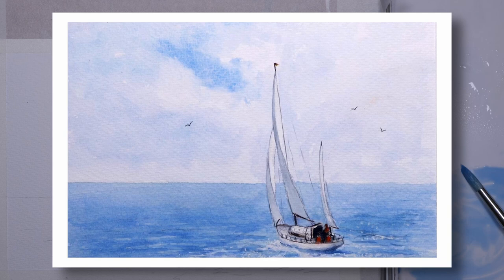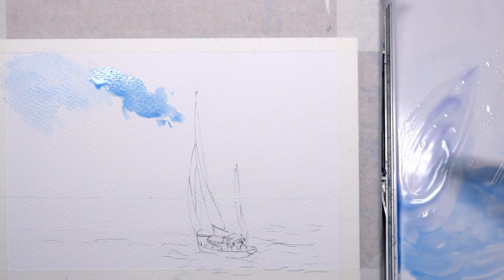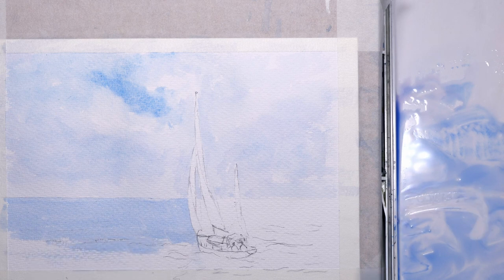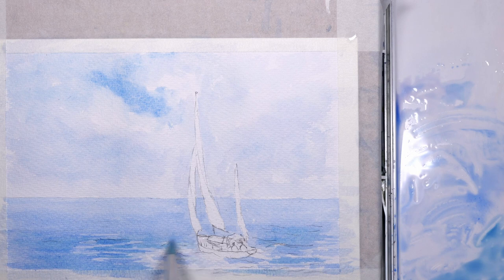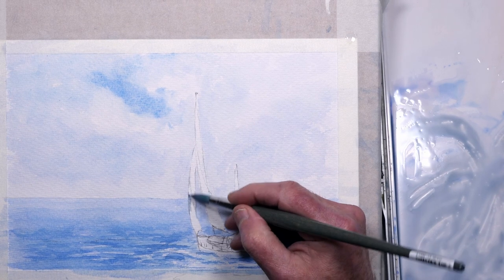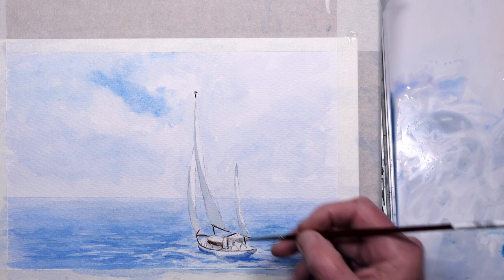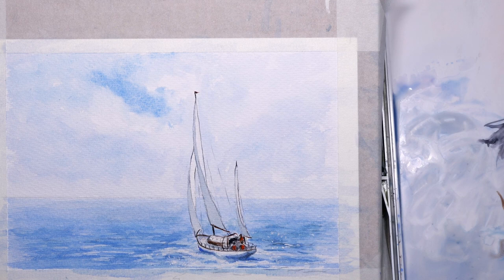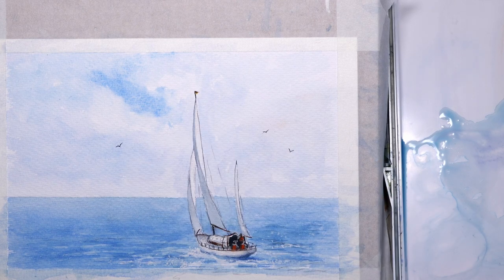Watercolour painting of a sailing yacht heading out to sea - Full length demonstration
Easy to follow watercolour painting and step by step demonstration of a sailing yacht heading out to sea on a cloudy but bright day.

Featured in this video:
- How to compose a picture;
- How to paint cloudy skies;
- How to position elements for a balanced composition.

Saunders Waterford, high white, rough 300g paper.